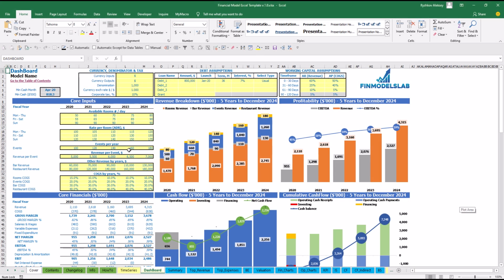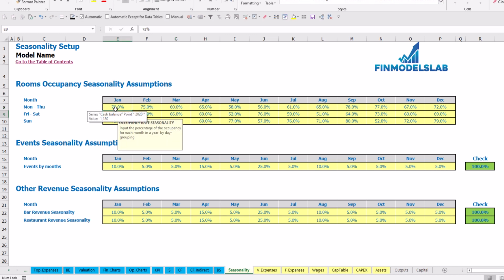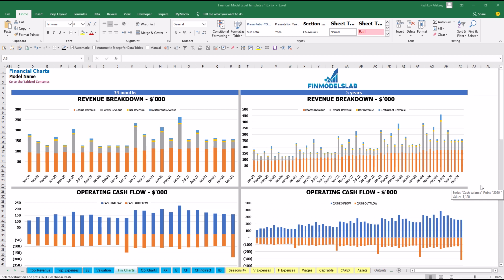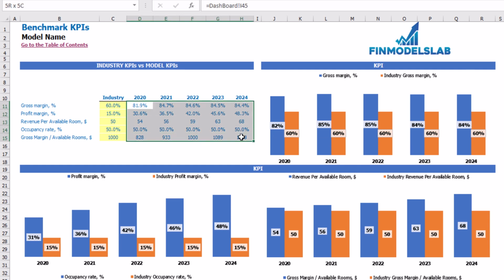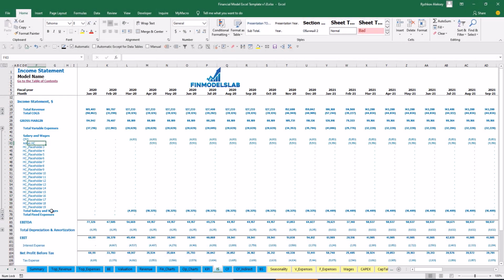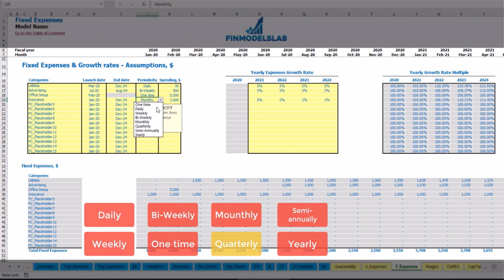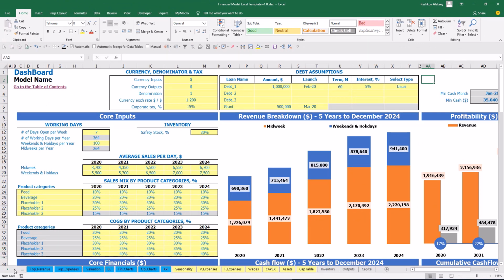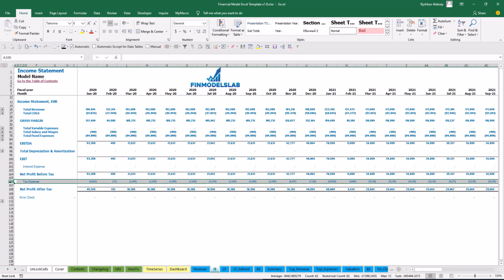Financial Model in Excel How To Guide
Hotel Financial Model in Excel How To Guide